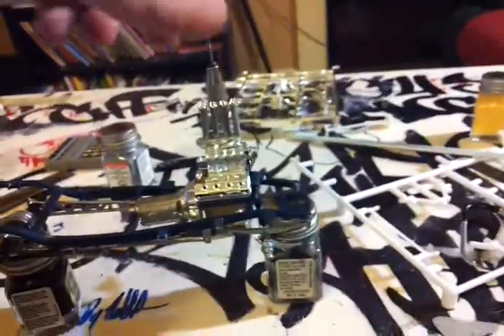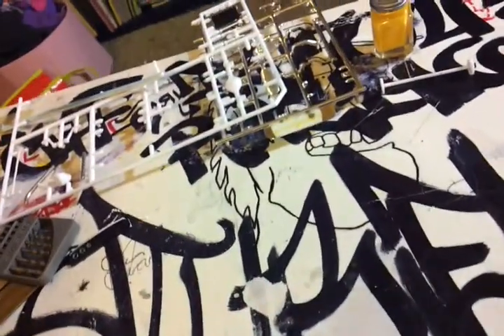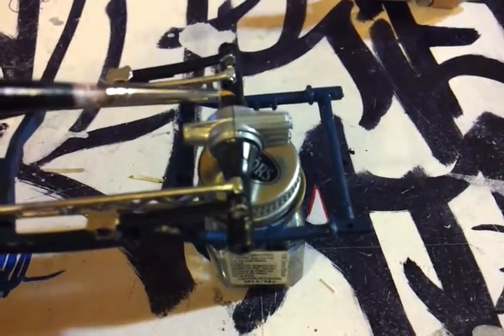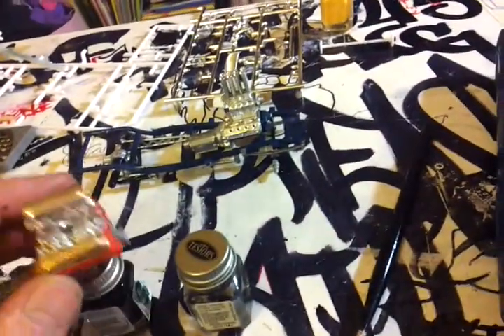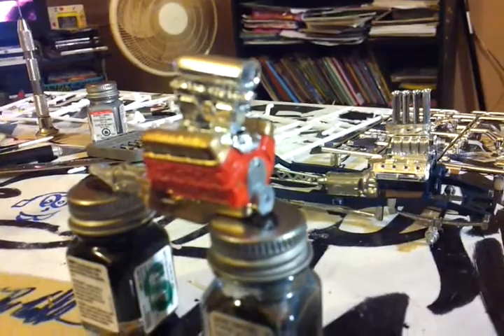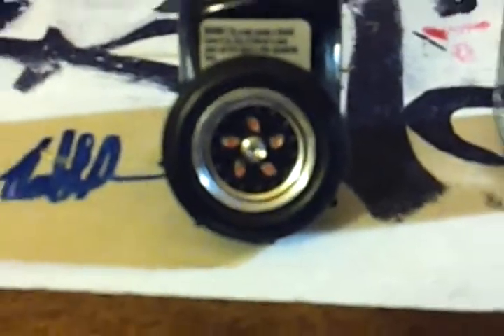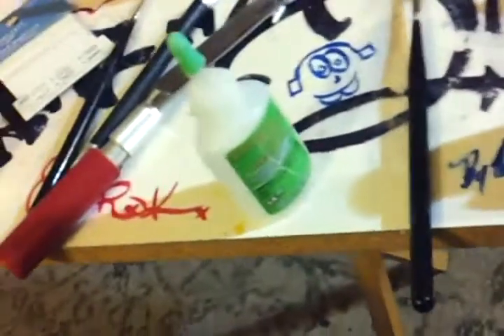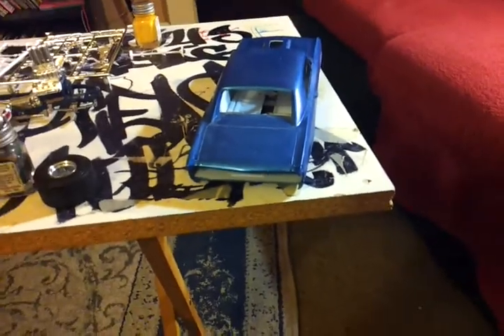Updates 41 Willys and 67 Chevelle